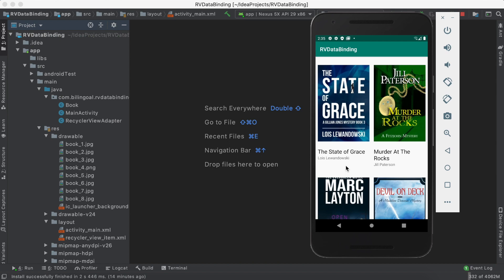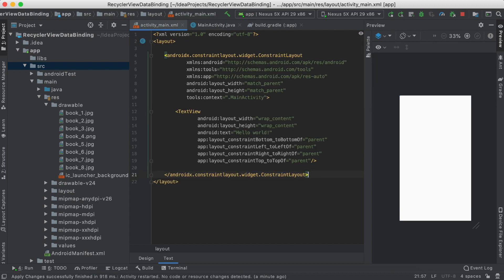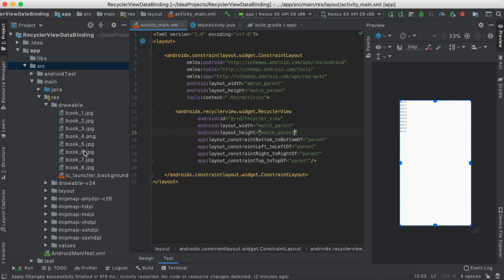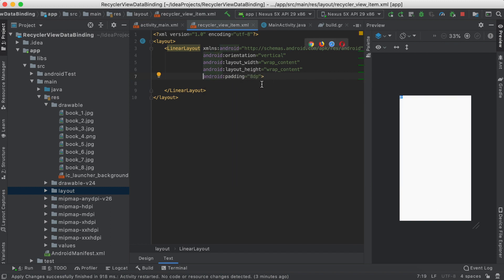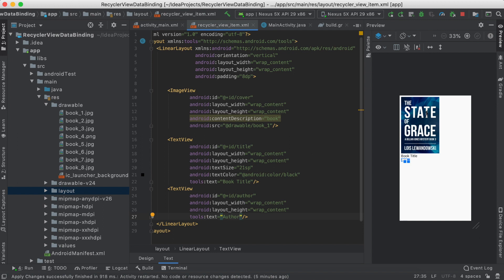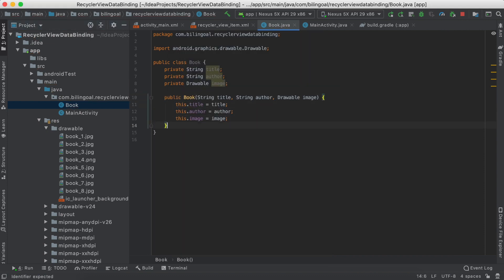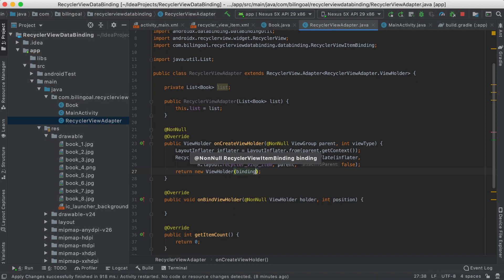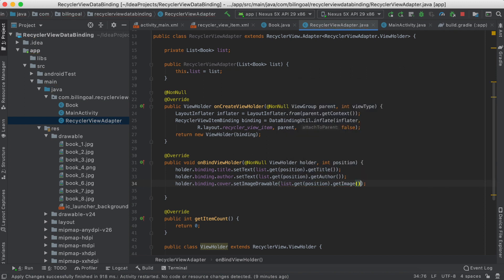Android: RecyclerView & Data-Binding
In this video,  we are going to create a custom RecyclerView adapter implementing the data-binding in adapter class.